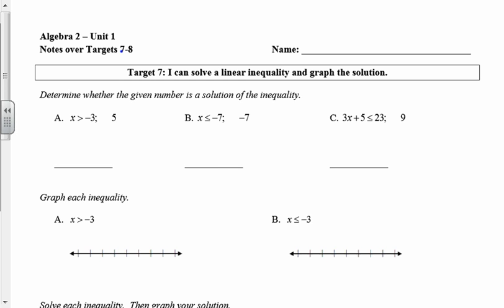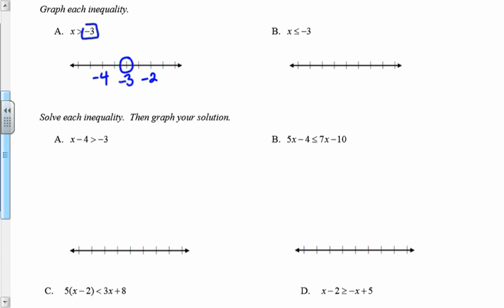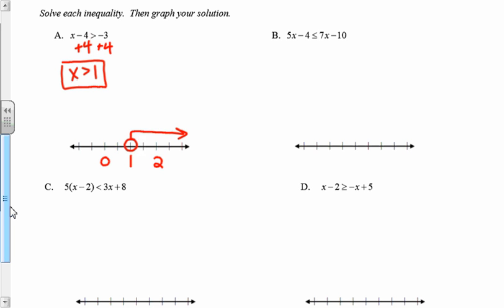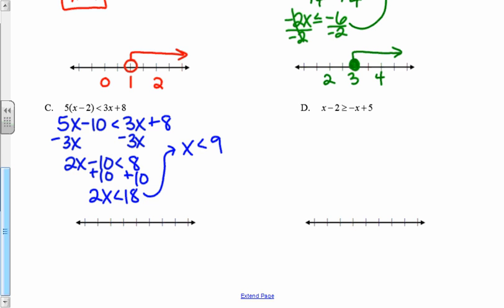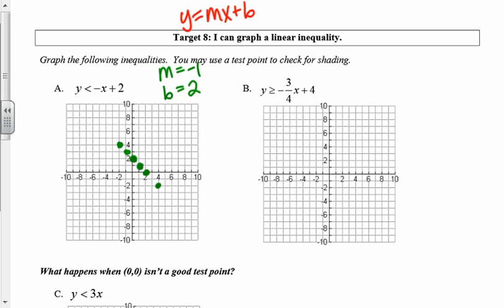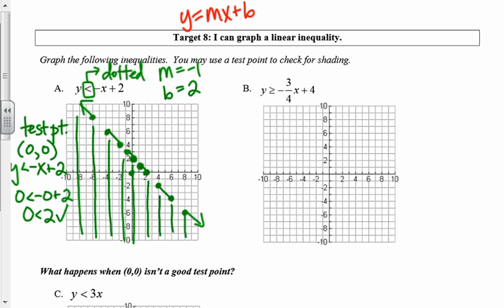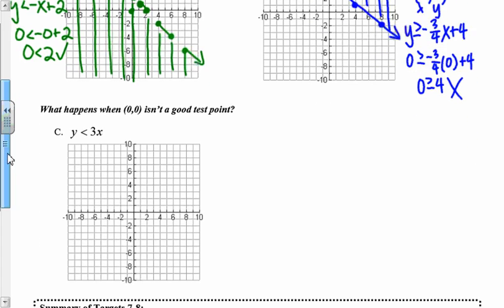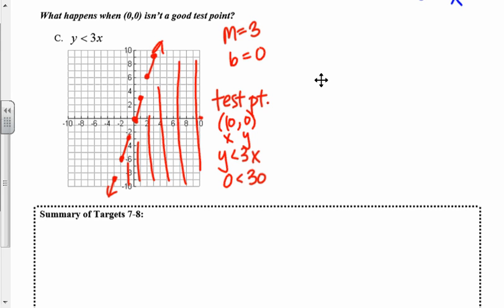Unit 1 Notes: Targets 7-8